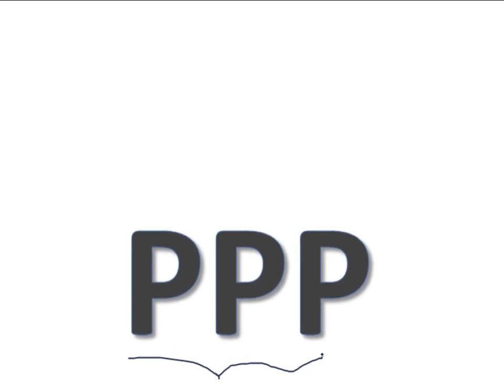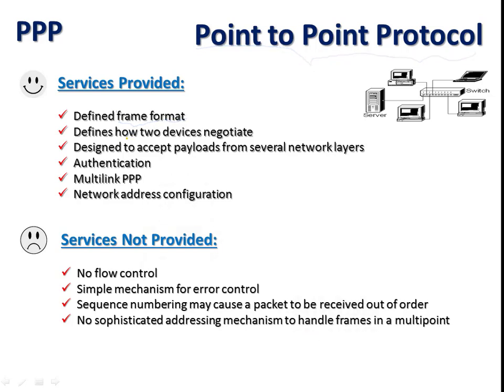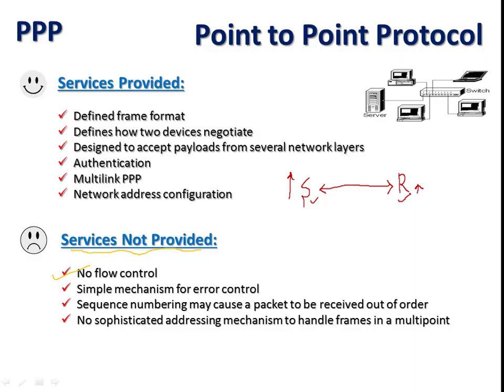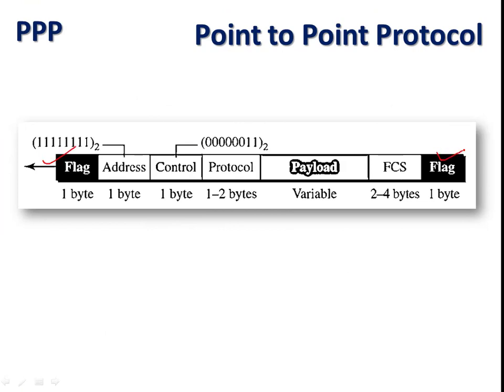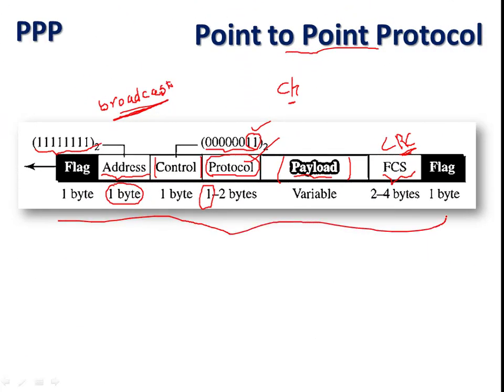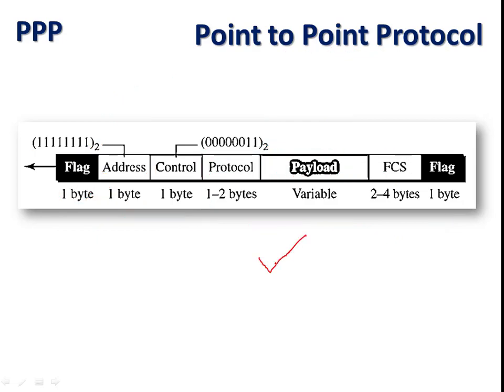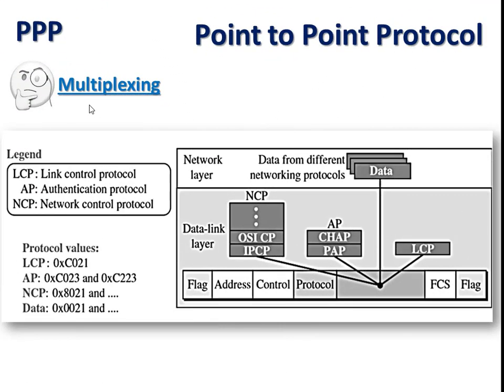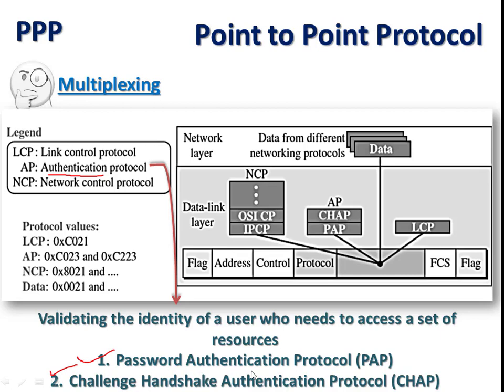Point to Point Protocol | computer networks | PPP | Engineering Lectures | GATE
This lecture is about point to point protocol used in the data link layer of a network system. Frame format and multiplexing of ppp have been explained.